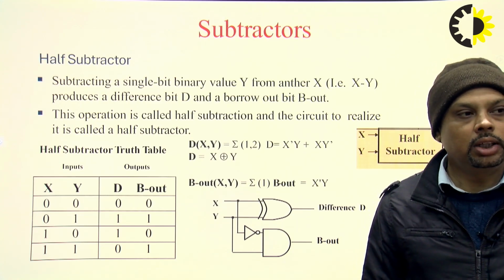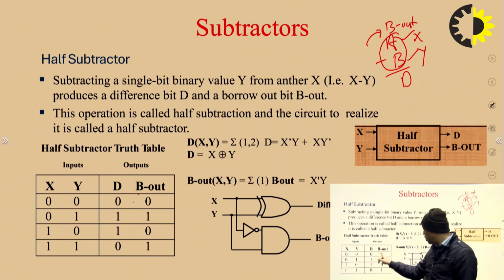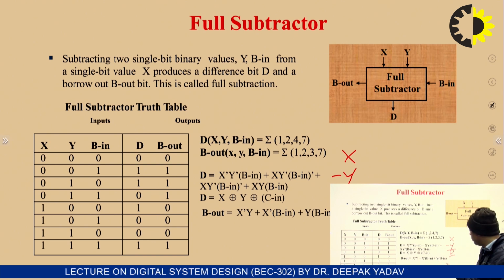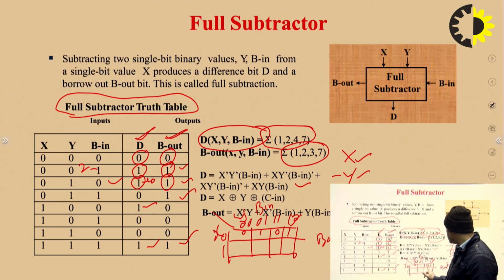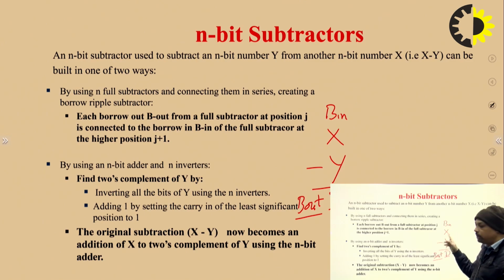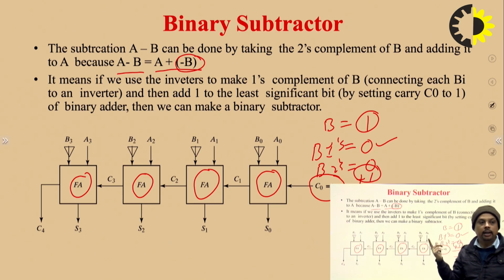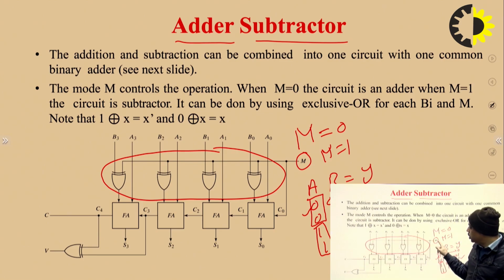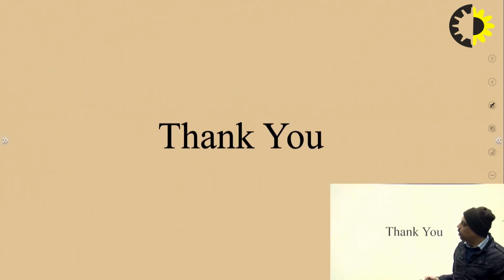COMBINATIONAL CIRCUITS | DIGITAL SYSTEM DESIGN | LECTURE 03 BY DR. DEEPAK YADAV | AKGEC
In this lecture, Dr. Deepak Yadav explains Combinational Circuits, a fundamental concept in Digital System Design. Students will learn how combinational logic circuits generate outputs based solely on present input values, along with their design, analysis, and practical applications in digital electronics.

This lecture is highly beneficial for B.Tech, Diploma, ECE, EEE, Computer Science, and Electronics students preparing for university examinations, GATE, and technical interviews.

Topics Covered:

✔ Introduction to Combinational Circuits
✔ Characteristics of Combinational Logic
✔ Logic Gates and Boolean Functions
✔ Truth Tables and Logic Expressions
✔ Design of Combinational Circuits
✔ Adders and Subtractors
✔ Multiplexers (MUX)
✔ Demultiplexers (DEMUX)
✔ Encoders and Decoders
✔ Code Converters
✔ Applications of Combinational Logic Circuits

🎓 Course: Digital System Design
🎓 Lecture: 03
🎓 Faculty: Dr. Deepak Yadav
🎓 Institute: Ajay Kumar Garg Engineering College (AKGEC)

Learn the principles of combinational logic design and understand how digital systems process information using logic gates and Boolean algebra.